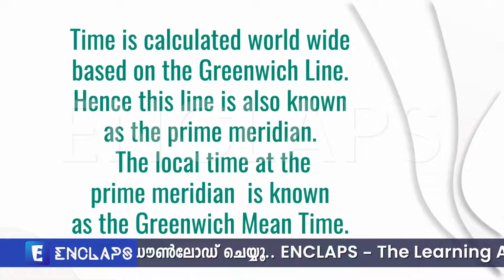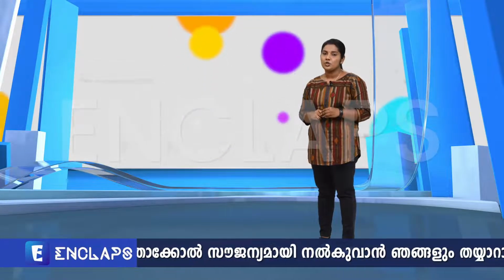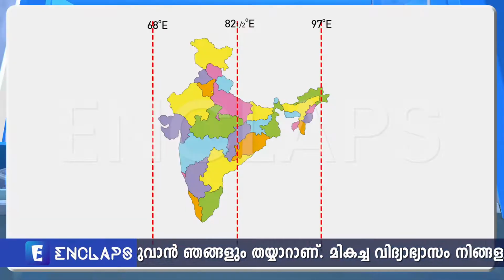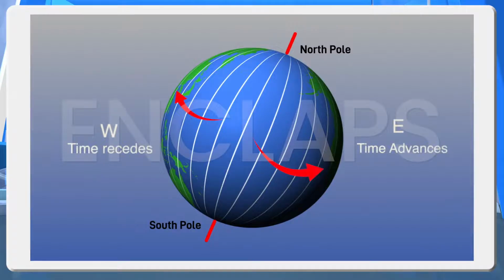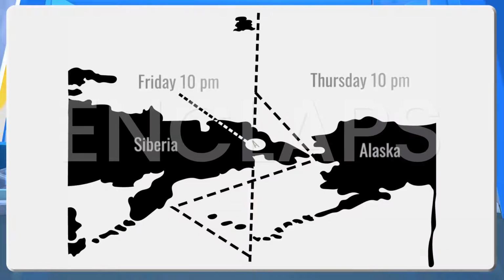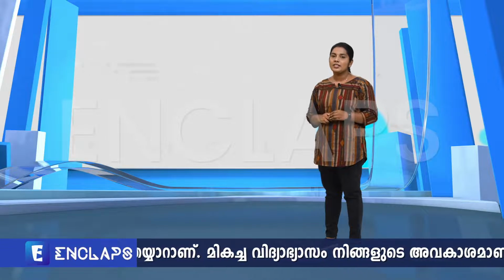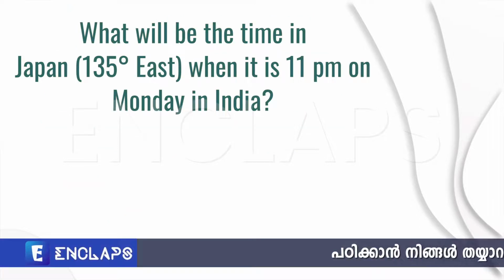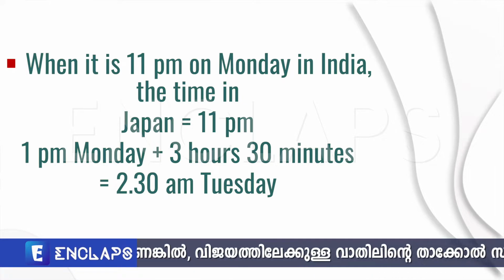ENCLAPS SSLC - GEOGRAPHY- CHAPTER 1- SEASONS AND TIME- ROTATION AND TIME- PART 6